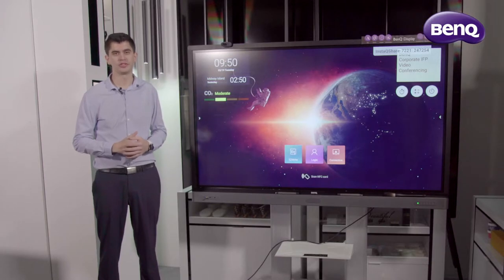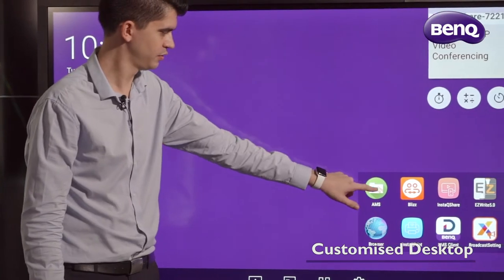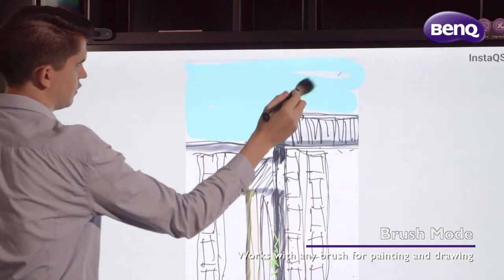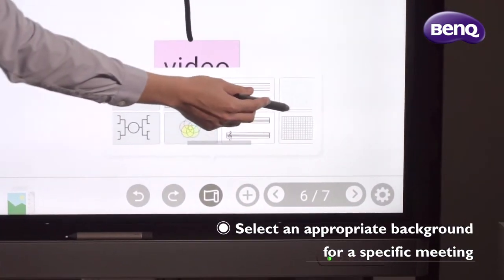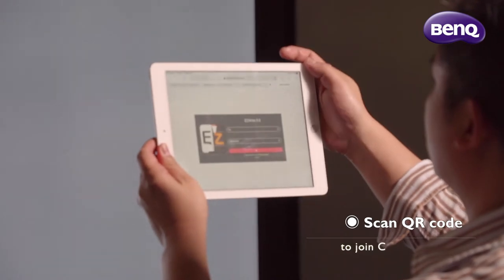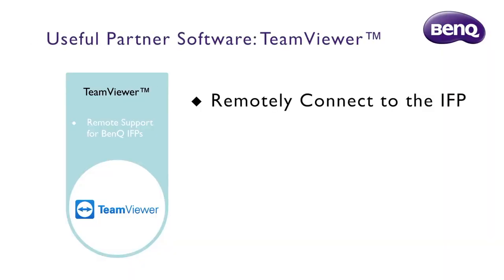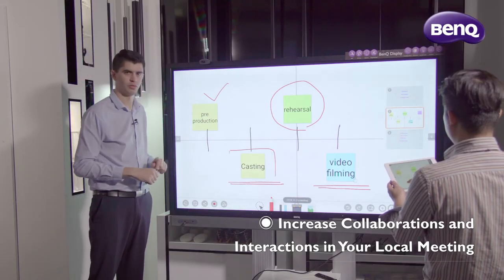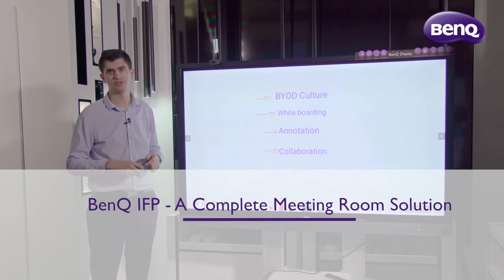BenQ Corp IFP Demo Video for Internal Training